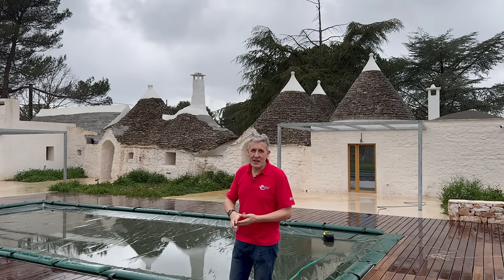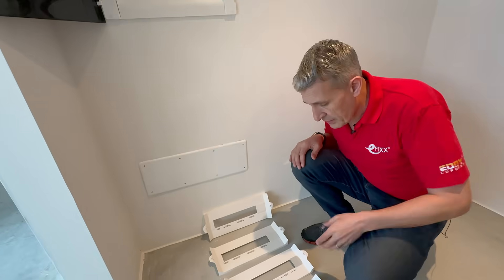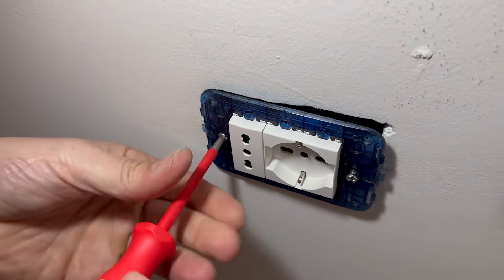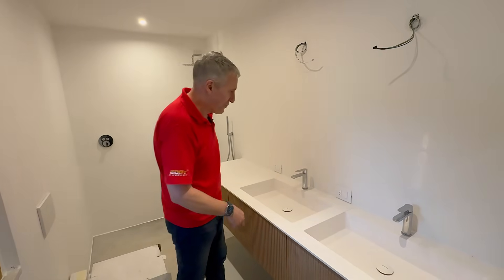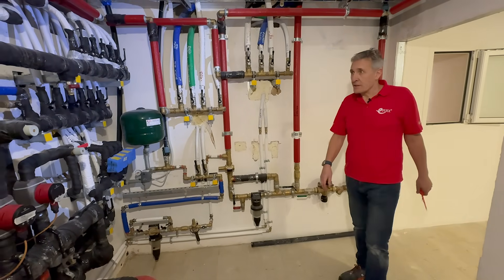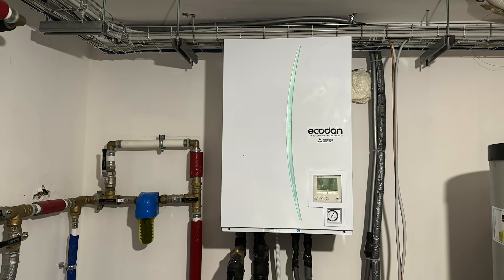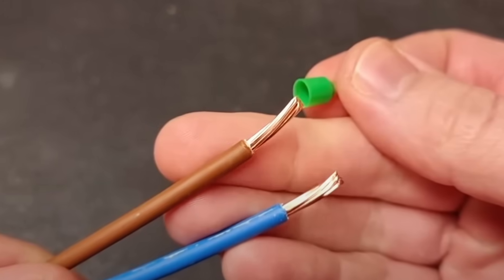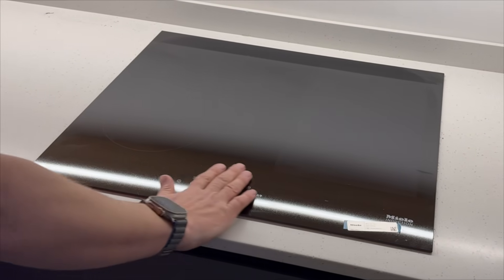Electrical Installation in Italy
Have you ever wondered what electrical wiring in a house looks like in Italy compared to the UK? Gordon Routledge takes us on an enlightening journey through a project in Puglia, Italy, investigating how Italians install and protect their electrical systems. He uncovers the secrets of generously sized consumer units, load-shedding, and what's hiding under the cover of a large junction box.

Time Stamps ⏱
00:00 We're back on site in Italy
00:35 Second fix of an Italian consumer unit
02:09 Italian methods of lighting control: What's making the clicking noise?
02:37 Italy use more than one type of socket
04:43 Italian wiring colours
05:22 Uhoh - sockets in a bathroom
05:38 Italians don't seem to use isolators
06:32 Another consumer unit!
07:14 Outdoor lighting is very simple
07:30 This is what you call a plant room
07:46 The distribution board feeding everything
08:45 A first for the channel!
08:55 Getting geeky on the RCDs
09:28 Inverter-driven pumps & AC RCDs
10:35 Let's clear the air when it comes to ferrules
11:22 What's going on in the distribution board
12:33 Load control makes decisions to switch appliances off
13:11 Routledge's Rule Of Enclosures is back
13:23 An Italian solar installation
14:46 Brown flexible cable
14:55 Let's check out the swimming pool electrics
16:10 The big reveal: What happens in the junction boxes?
17:25 The busiest junction box of the property
17:50 Initial testing must be tricky

eFIXX POWERED BY YOU: GET INVOLVED

We create fresh electrical content every day. We are always looking for new ways to collaborate and celebrate best practices.